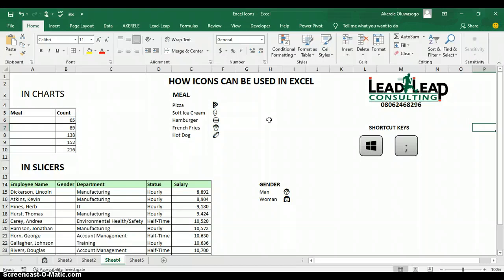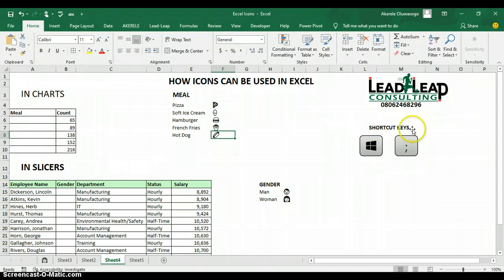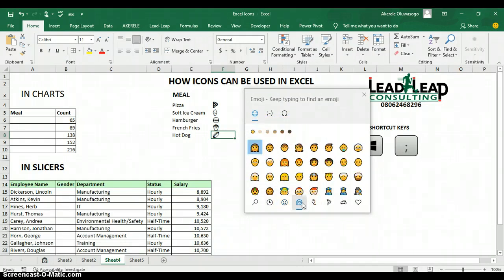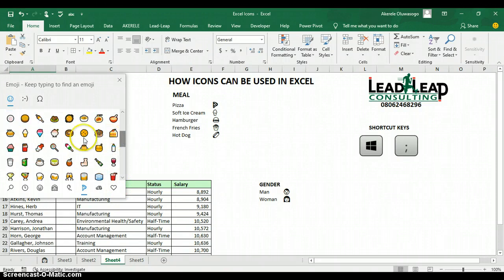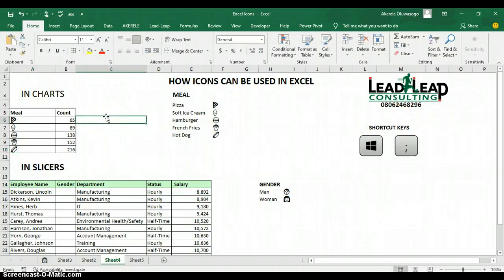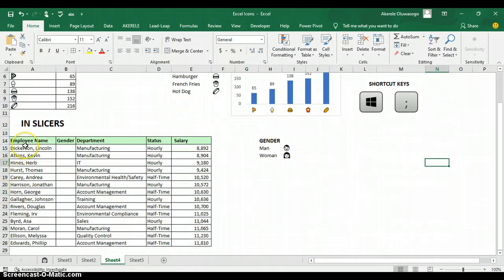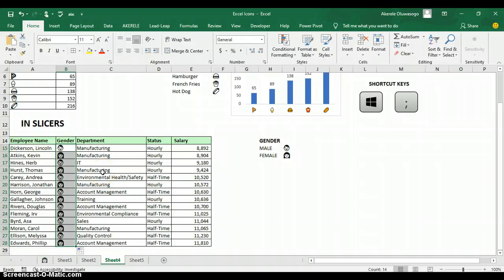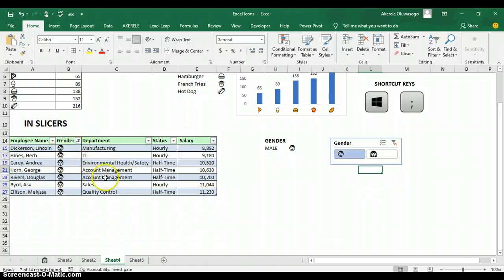How To Use Emojis and Icons in Excel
Excel Video: How To Use Emoticons in Excel?

Emoticons or Emojis, everyone knows what is it.

There are the small icons that we insert in a message to express your feeling.

🙂(happy)

😍 (love)

😎 (cool)

😲 (wow)

😱 (scary)

😡 (angry)

More, we can express events like

Christmas🎄

Victory🏆,

Wedding 👰

Also Objects ☎ 🔒 🚗 📸 🍺

Since Excel 2010, emojis can be added to your worksheets as name, use in formulas, charts or slicers

Using Shortcuts

Open the emoji's dialog box with the shortcut Window key + ; (semi-colon)

Then, just select the icon you want to add.

In this video, we will use emojis to create a chart and slicer

Watch the video to learn the steps

Follow Akerele Oluwasogo, GLMP (MR EXCEL) for more Excel tips